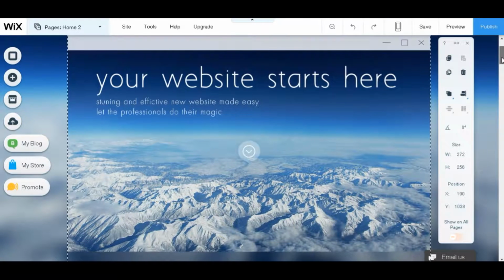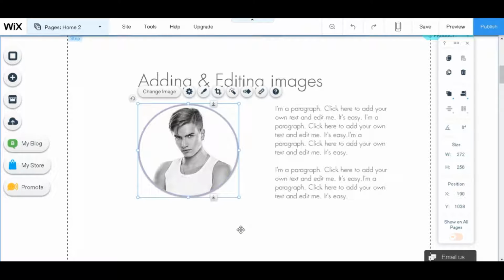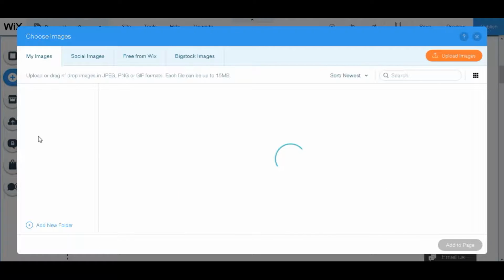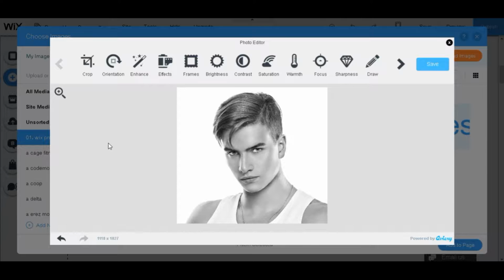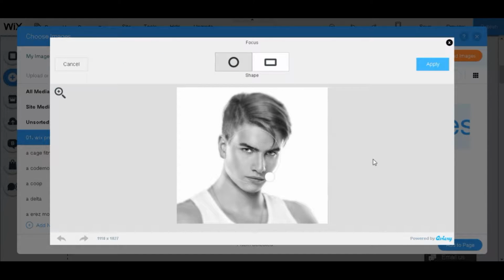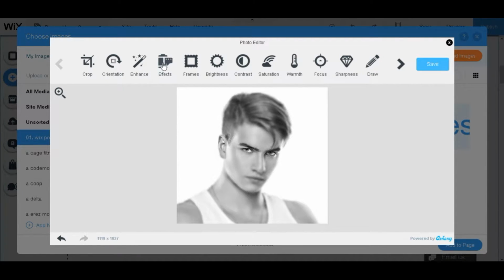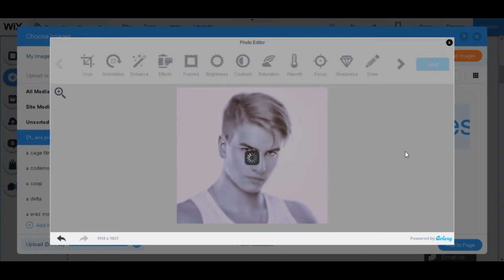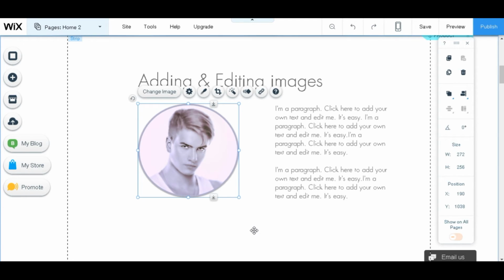WIX - editing images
Wix Professionals tutorial about editing images in the wix editor.